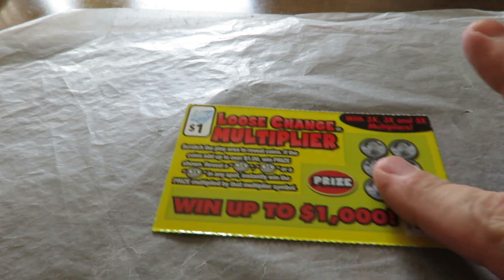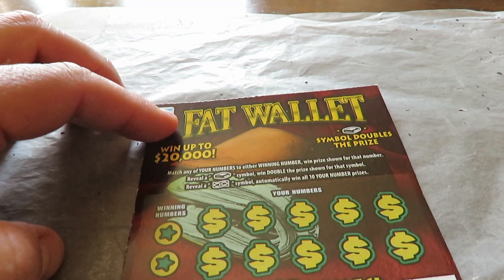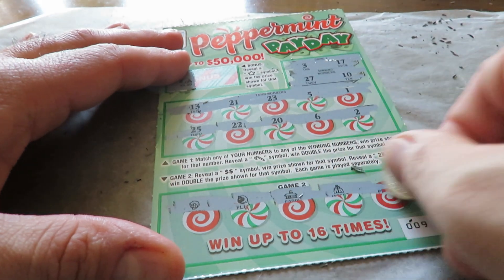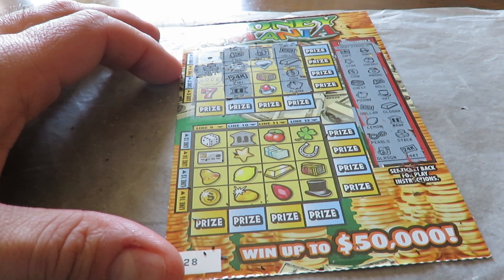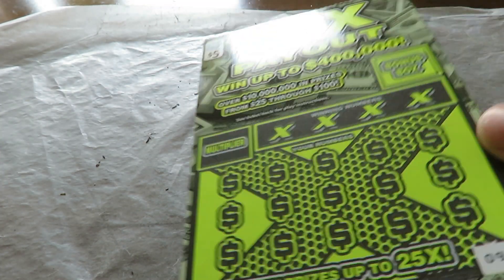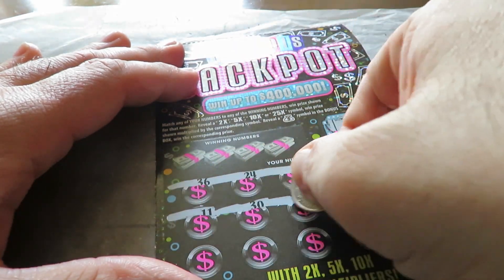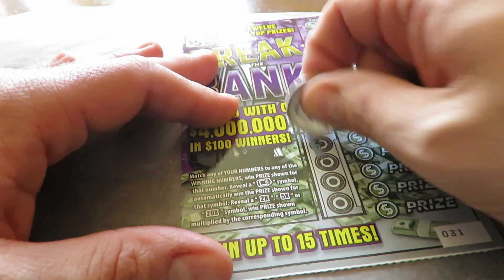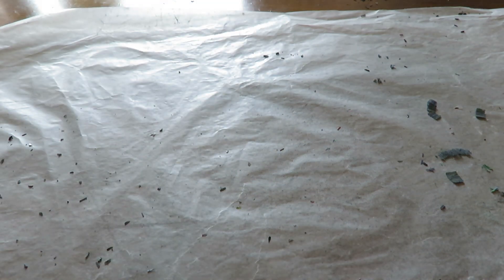More Winners! Ticket Thursday illinois lottery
After finding wins (including an unexpected $500 smash off-screen!), it was time for more. Today, is the other half of "The Citgo Challenge" as I bought Illinois Lottery scratch-off from the Citgo station in Lansing. As it turns out, there are winners again (I had to cut it short since my battery was dying)-can I get a profit for real this time? Watch and see.

'Therealericmarshall81'